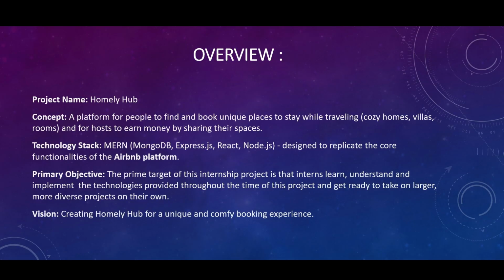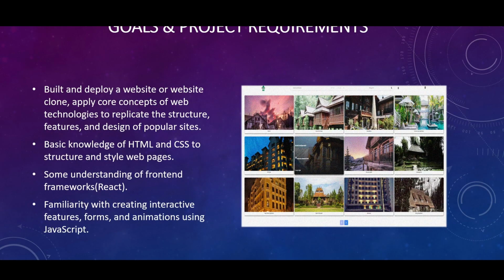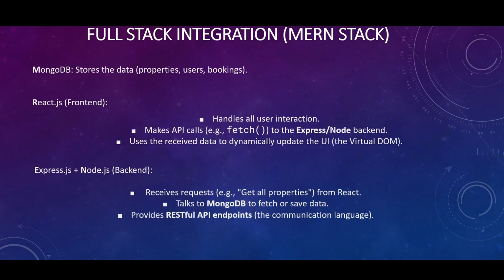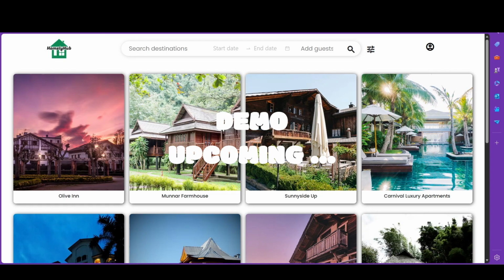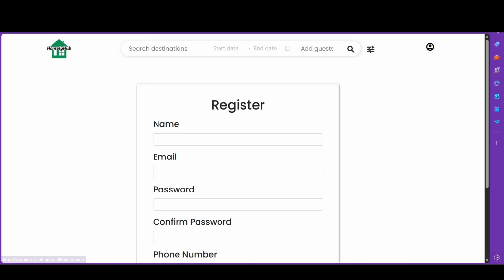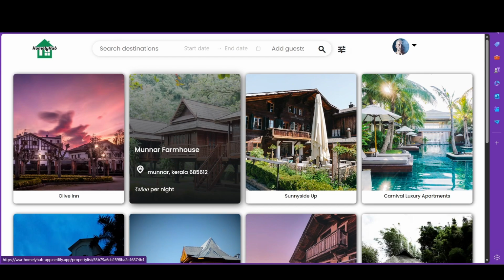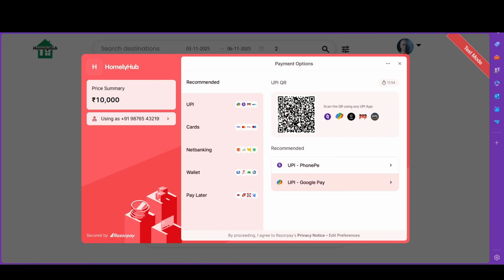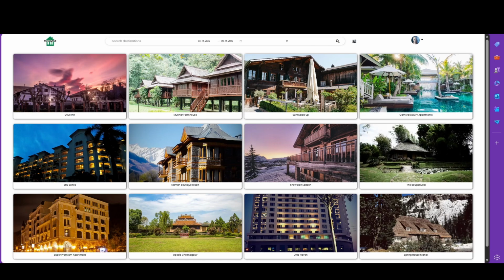Emertxe Full Stack Intership (Project Presentation)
This video is a combination of a presentation and a demo of the website